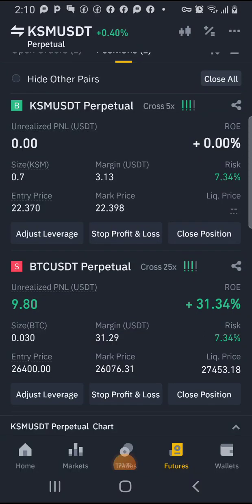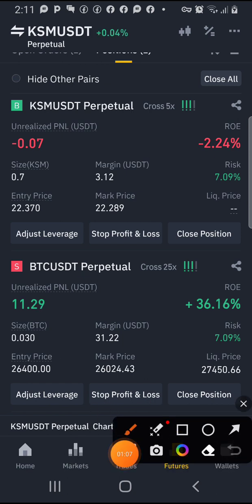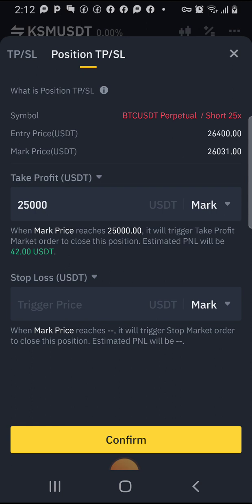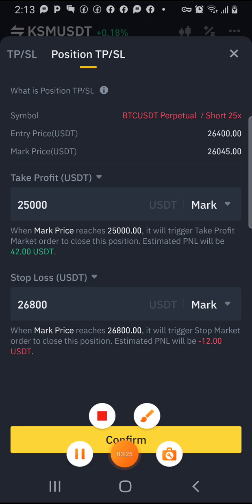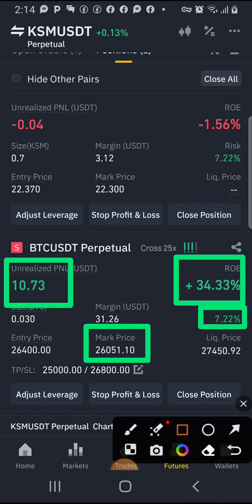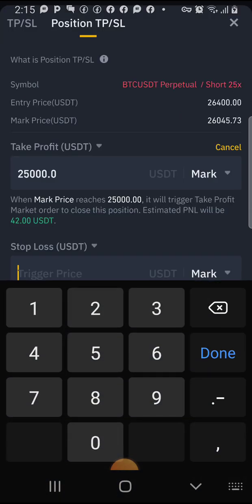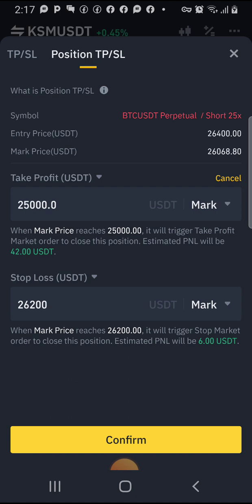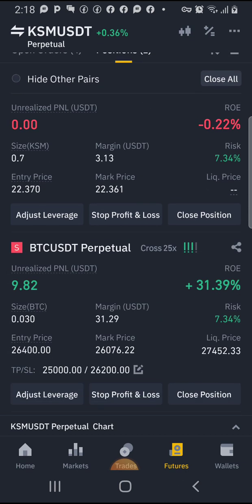HOW TO SET YOUR STOP LOSS ON FUTURES